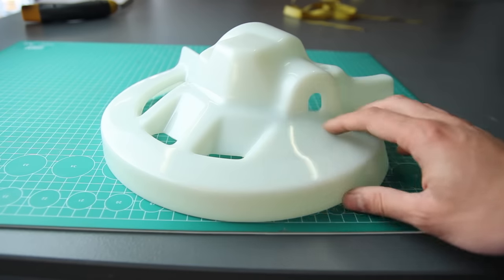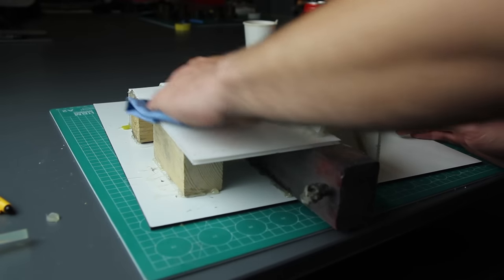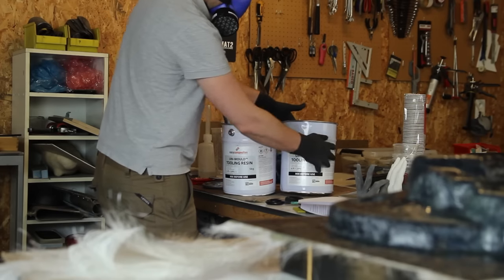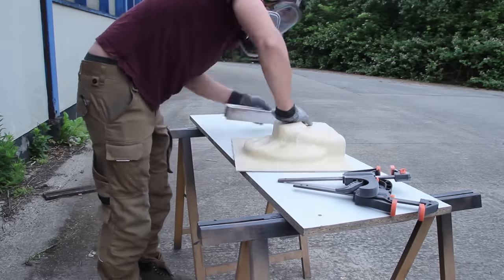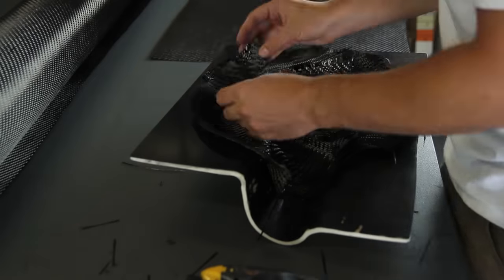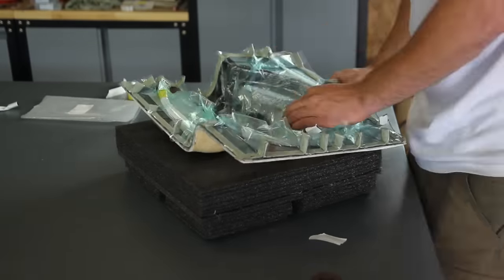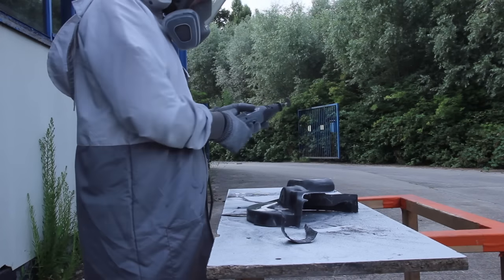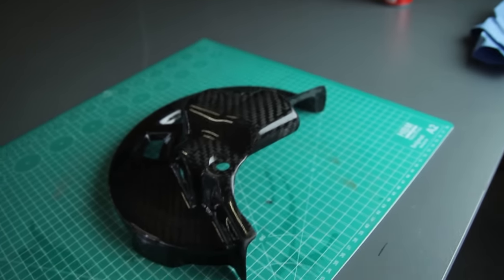How to Make a Carbon Fiber Part - Disc Brake Cover for HONDA motorcycle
Hi, In this video I take you through the steps of how to make a HONDA motorcycle front disk brake guard/cover out of carbon fiber and Epoxy Resin using the Resin Infusion VARTM technique.

First step:
Getting everything ready to make the mould. I've started with an original part made out of PP, to make a good mould we'll need some flanges around the part. I've used some corrugated plastic flute board to close any gaps and create a flange. It's important to take good care here to make sure we have no undercut (meaning you couldn't remove the part due to geometry locking)
It's very important to close any gaps or bolt holes at this stage to make sure we can make a good mould. For the transition of the part to the flange I use some filleting wax and round them over with a ball end tool. Once the preparations are done we can proceed with the release film or coat. In my case I use the Chemical Easy Lease agent from @easycompositestv

Second step:
Making the mould at this point. I use the Uni-mould tooling system from Easy Composites here. It's a system where you have to go through 3 stages.
First stage is the Tooling Gelcoat (black layer) It is mixed with some MEKP catalyst to ensure a good curing 1-2% needs to be used here and mixed with the gelcoat. After around 8 hours the gelcoat should have cured enough for the next step. After the gelcoat stage we proceed with the coupling coat. The Coupling coat will ensure a good bond between the gelcoat and tooling resin. This time we also mix it with 1-2% MEKP catalyst. To create a stronger layer of the coupling coat, some layers of 100g Chopped strands fiberglass is used and applied in small patches all over the part. The final coat is the tooling resin, the tooling resin is a bit thicker and will create the strength of your mould. The resin is being applied with 4x layers of 400g chopped strand fiberglass pieces. After this is done you are done with the mould stage and can let it cure for preferably over 24h, the longer the better.

Third step:
Once the mould has fully cured, the sharp fiberglass edges are trimmed to size using an angular grinder. Make sure to wear proper personal protection with a dustmask. After that the mould can be sanded and polished if needed. Then 5 coats of Chemical Easy Lease agent is used again.
Now we are ready to put the dry carbon fiber layers into the mould. I'm using a 200g 3K Twill weave Carbon Fiber here. Try to be careful to make sure there is no bridging (parts where the carbon fiber cloth isn't fully in contact with the mould. This would create air pockets. Using the fusion FX spray tack I apply 2 more layers of carbonfiber to create a thickness of 0.6mm in total.
Normally we would then proceed with the peelply. But I tried something different here by just using a perforated film inbetween the carbonfiber and the infusion mesh. This saves me some time and material. The only downside is that the back of the part will have a less good finish than with peelply but in this case I didn't matter that much.
Now it's time for the vacuum bag with tack tape and infusion mesh followed by the resin lines and vacuum lines. while bagging the part some pleats are added to make sure the bag will conform nicely over the part and create an even pressure. Once full vacuum is reached (meaning we have zero leakage of pressure we can start mixing the resin.
I'm using the IN2 Epoxy resin from Easy Composites. This is a resin type that is thinner than a regular laminating epoxy. This helps with the resin flowing nice and quickly through the part.
After the VARTM resin infusion is done we can let the part cure.

Fourth step:
After curing for 48 hours the bag is removed and the infusion mesh. The part is demoulded and can be trimmed by using a dremel and my permagrit tools to create the good geometry of the part again. The holes can be drilled using a regular dril on low speed. After drilling the holes can be fine tuned by using some files. Some sanding is advised prior clear coating the part.